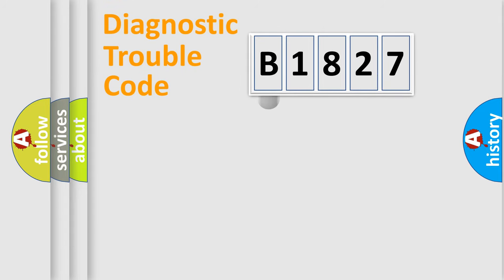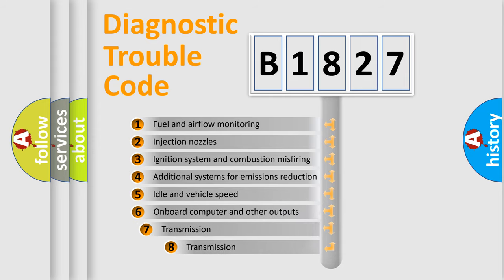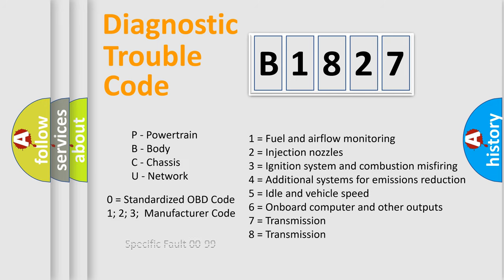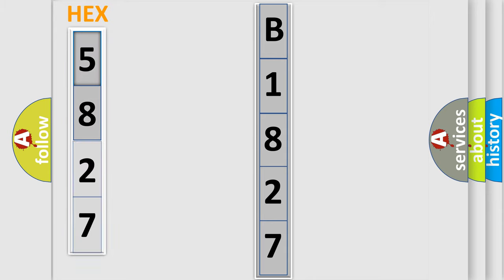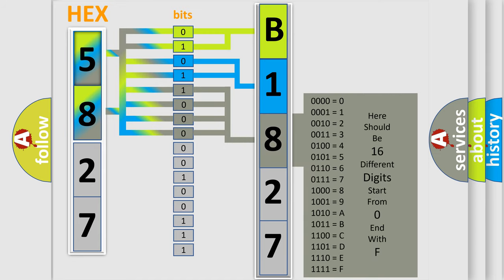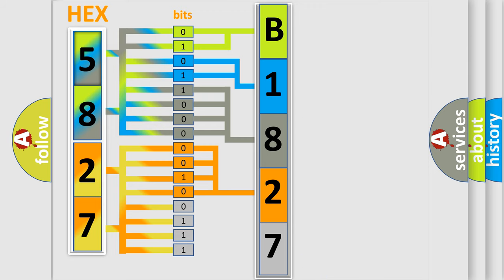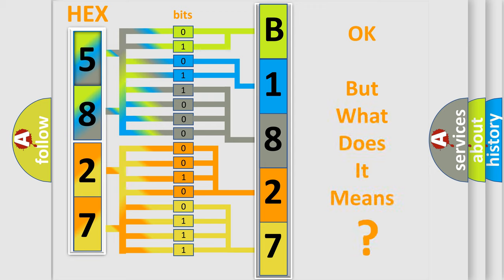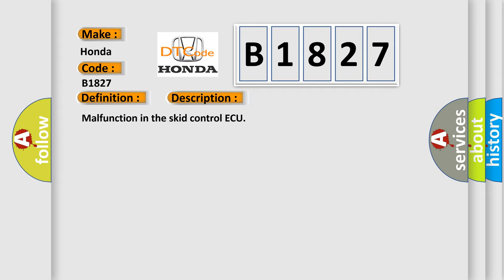DTC Honda B1827 Short Explanation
Contents:
0:21 Basic DTC analysis according to OBD2 protocol standard.
1:48 Insight into programming
2:58 A diagnostically understandable description of the Diagnostic Trouble Code
3:05 Basic error definition

Make:
Honda
Code:
B1827
Definition:
Skid Control ECU Malfunction
Description:
Malfunction in the skid control ECU
Cause:
 Skid control ECU